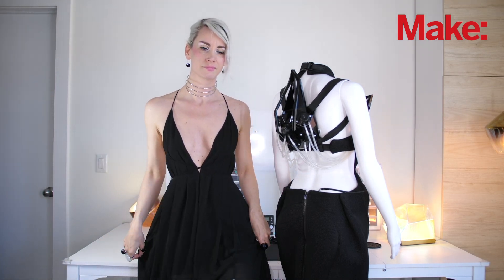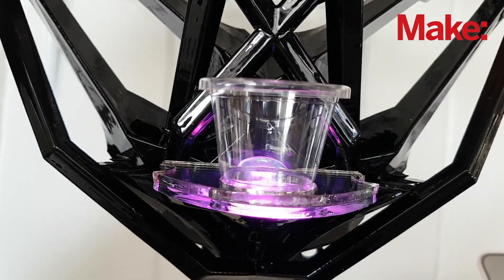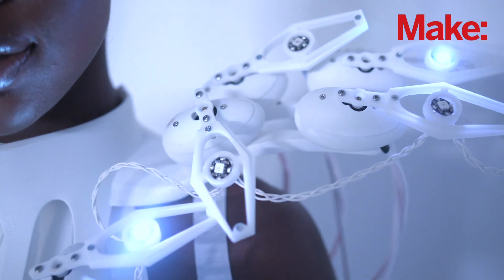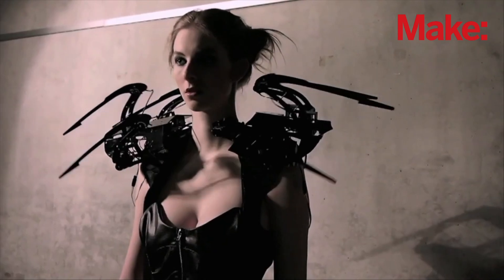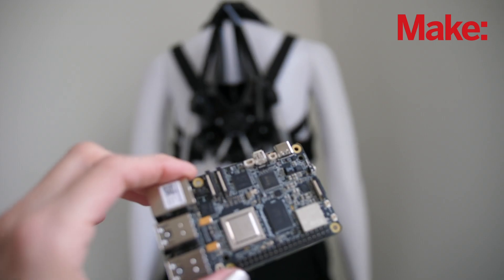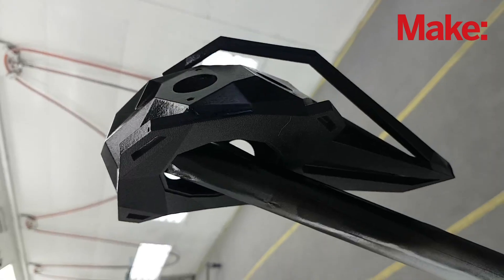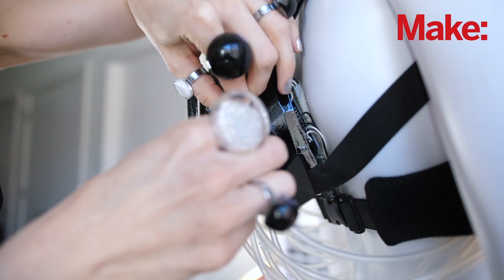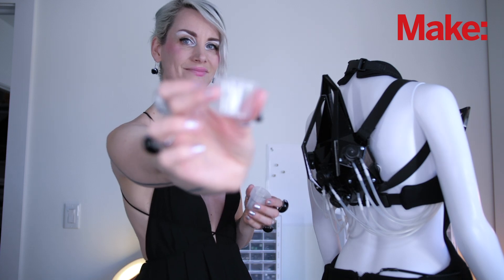DRINKBOT 2.0 A Robotic Cocktail Dress that Mixes Your Drink Based on Voice Command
Robotic Cocktail Dress mixes your drink based on voice command

Robotic cocktail galore with a new 3D printed cocktail system by Dutch FashionTechDesigner Anouk Wipprecht. The dress serves you a drink based  on voice command over a BeagleY®-AI open hardware single board computer, equipped with six peristaltic pumps that mixes drinks, - live on the body! In both a suit and a dress.